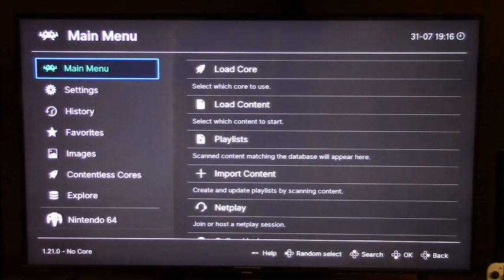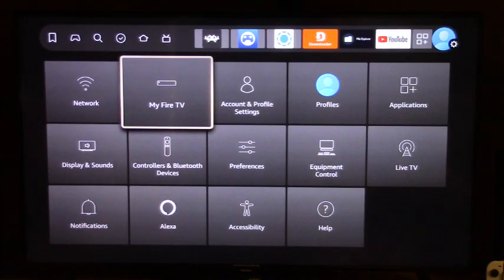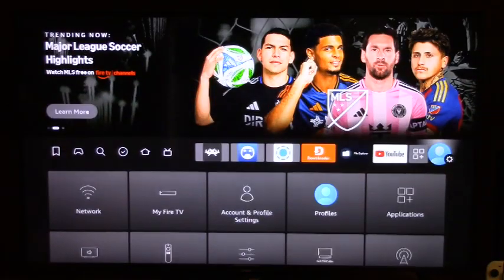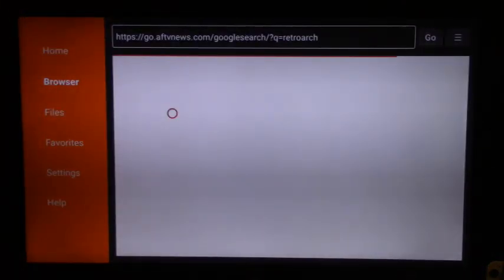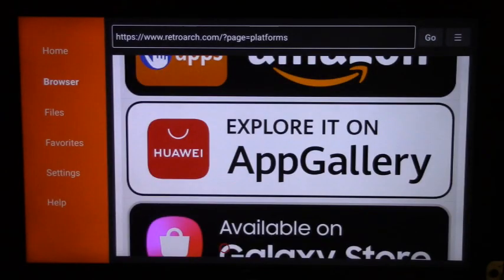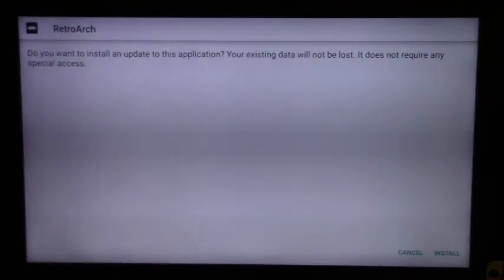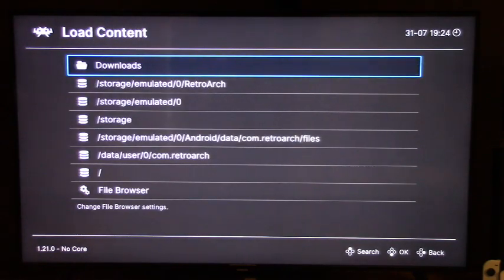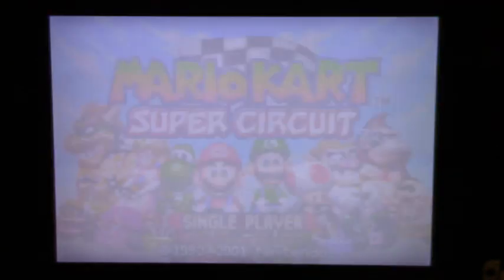Retroarch Front End Emulator playing GBA thru Amazon Firestick Mario Kart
Hello Gamers, In today’s Tool Tutorial I am going to go over the basic operation and installation process of setting up Retroarch on your Amazon Firestick with some GBA games. I will first show you the Amazon Firestick preferred applications needed and website location to get started. Then I will Start Retroarch and load cores and files or what is also referred to as emulators and Roms. I will  then load up the preferred core and files. Then it's time for Game Boy Advance games on the big Screen.

So go ahead and sit back, follow along, and let's get connected with Running Games thru Retroarch on the Amazon Fire Stick.